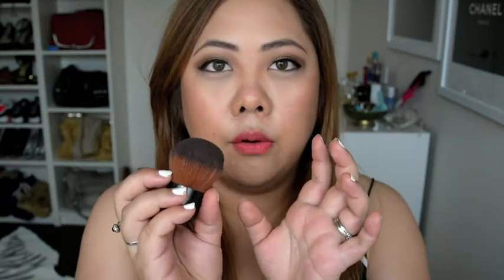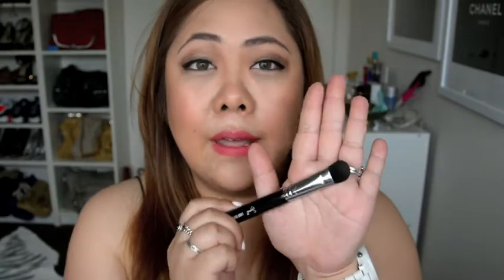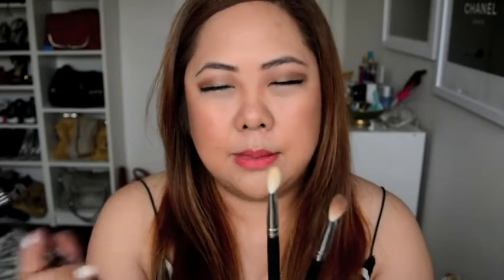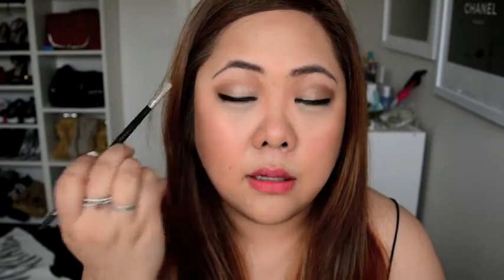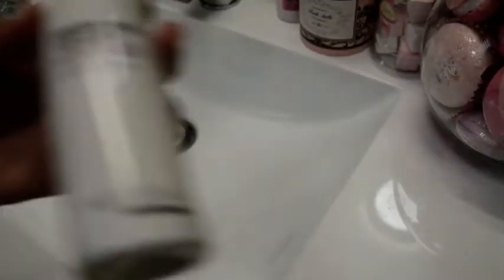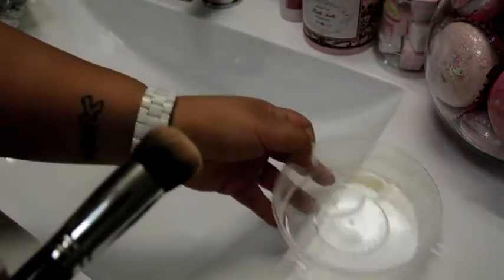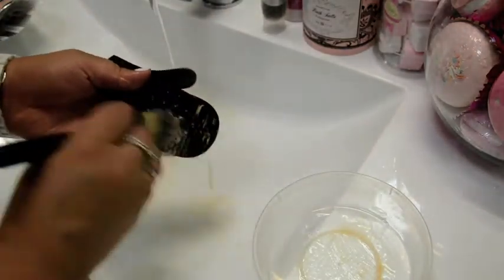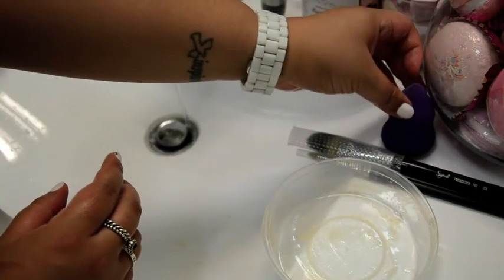ALL ABOUT BRUSHES - My Faves and How to Clean!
HEY GUYS! garhhhhhh! missed the info about the actual brushes (grrrr!!). So there are 2 types of brushes; synthetic and natural hair. Basically synthetic is made out of synthetic fibres which is better for liquid or cream based products because it doesn't get absorbed into it. It is also easier to clean! Natural brushes are made out of real hair fibres, from goat or horse etc... this is better for powder because unlike liquid and cream, it doesn't get absorbed and because it's natural, it has follicles to hold the powder without absorbing.

MENTIONS -
The Body Shop Kabuki brush
Sigma Foundation brush F60
Sigma Round Kabuki F82

MAC 109 Small Contour Brush
Sigma Large Fluff brush E50

Coastal Scents Angle Brush
MAC 168 Large Angle Contour Brush

Coastal Scents Pro Blending Fluff
Sigma Eye Shading E55

Kmart blending sponge
Manicure beauty blender

Tweezer

Mecca Cosmetica Brush with Success Conditioning Brush Cleanser
MAC Brush Cleanser
Coles Baby Shampoo and Conditioner
Coles Antiseptic
Sigma brush care glove
Coastal Scents The Brush Guard - Travel Storage Cleaning Protection
Daiso Puff and Sponge detergent